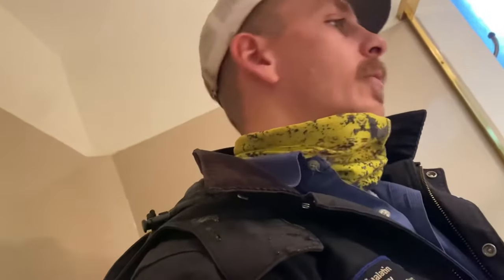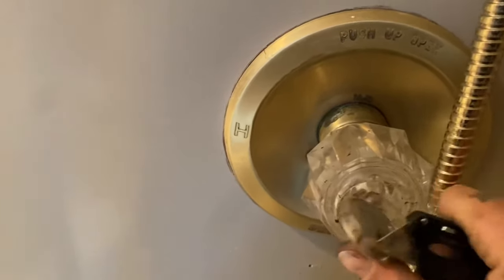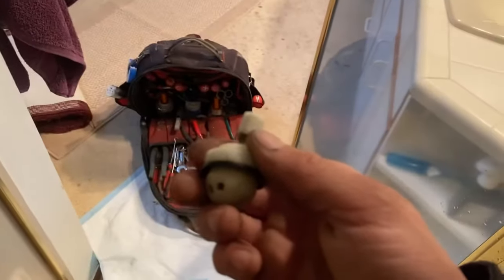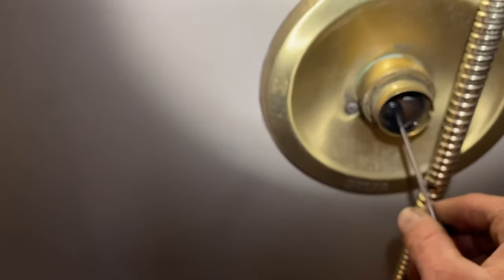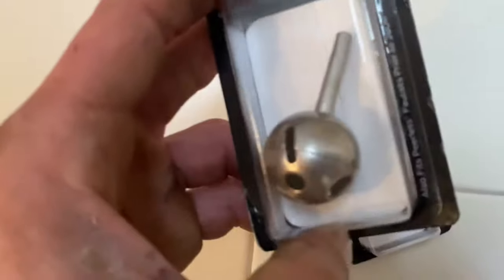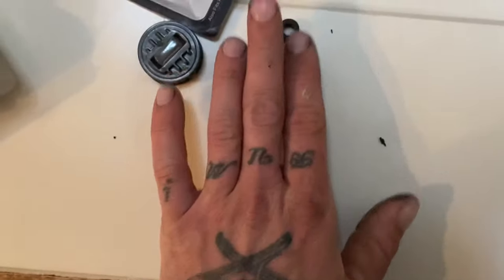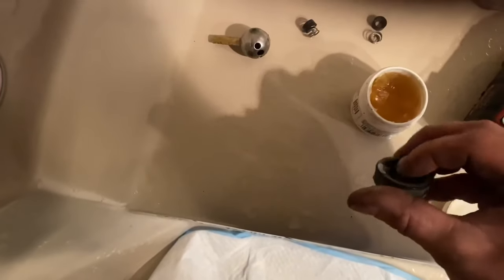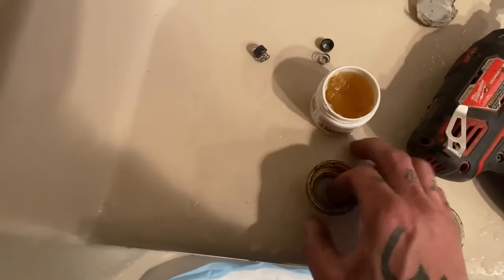How to change a delta shower cartridge ball style